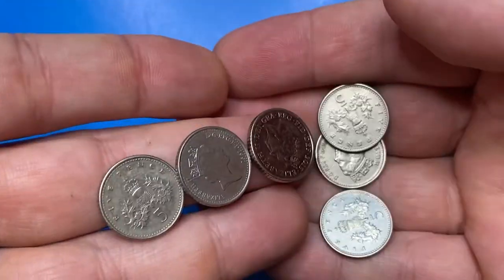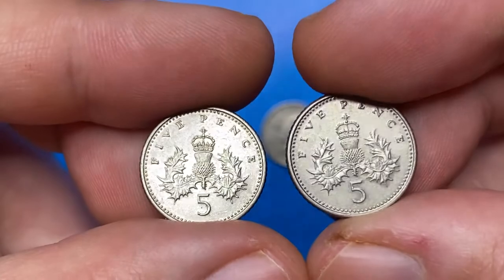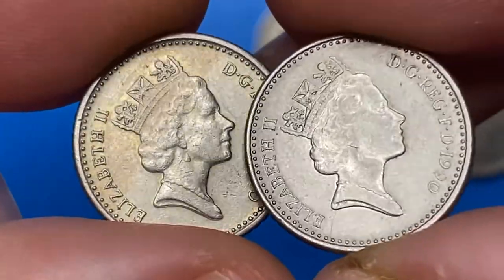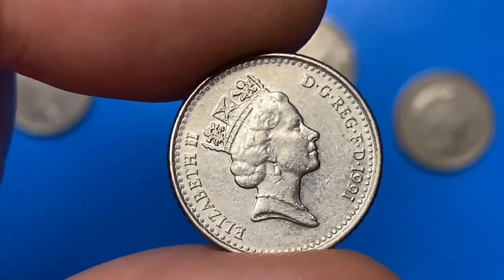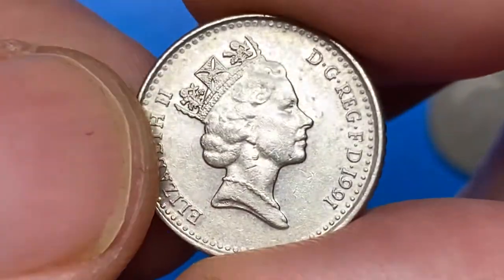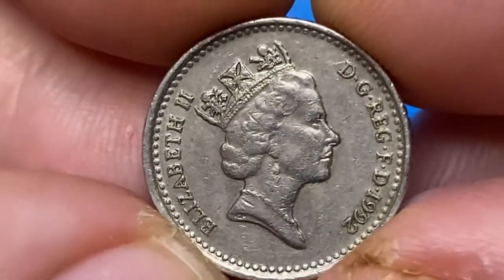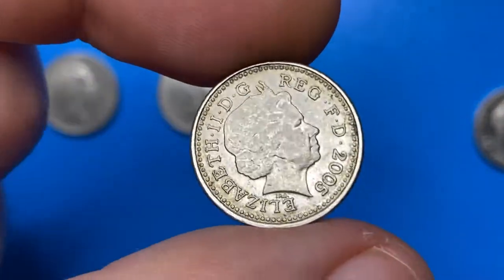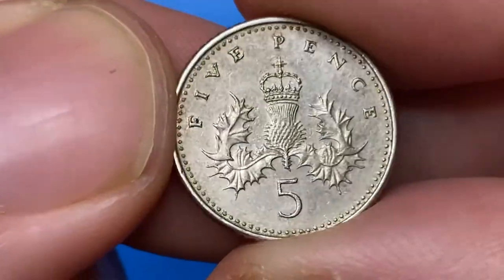Queen ELIZABETH II OLD Coins Five Pence – are they worth money?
Curious about the value of old five pence coins featuring Queen Elizabeth II? Watch this video to find out if they're worth money!